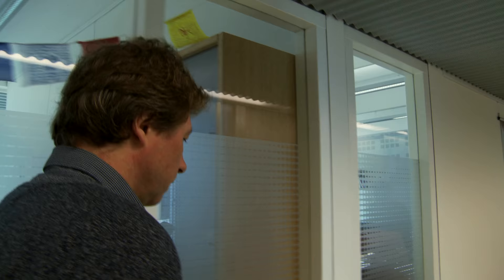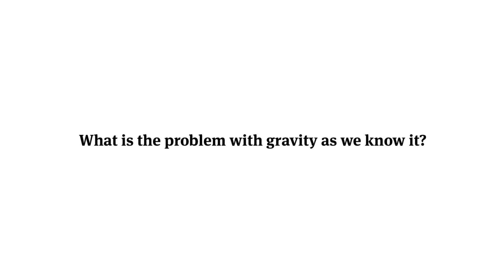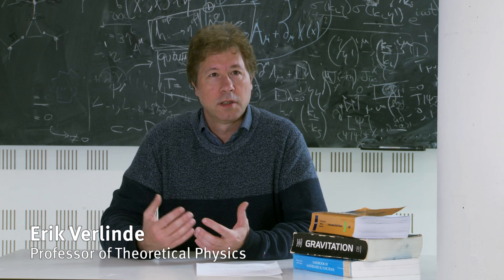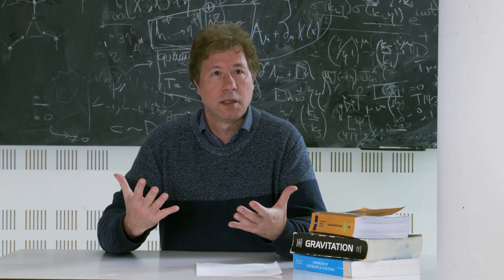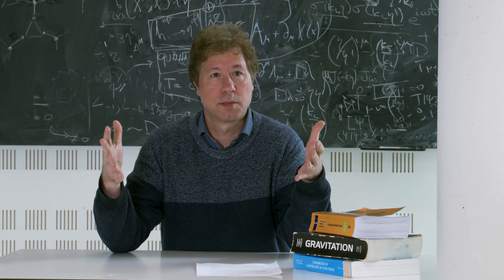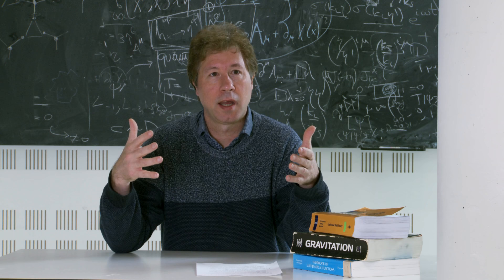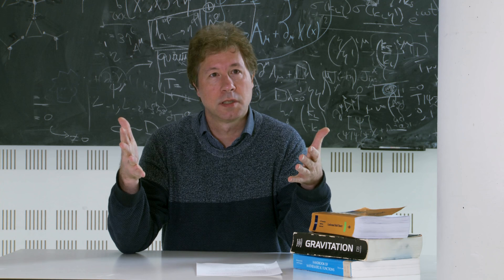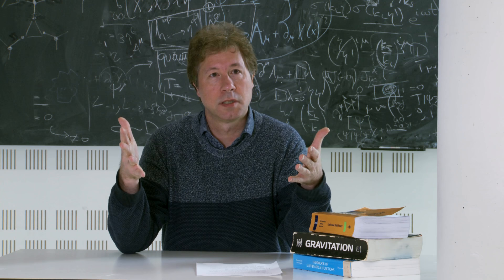Faculty of Science - Erik Verlinde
Erik Verlinde explains his description of gravity, which differs from the theories of Einstein and Newton. Erik Verlinde is professor of Theoretical Physics at the University of Amsterdam.